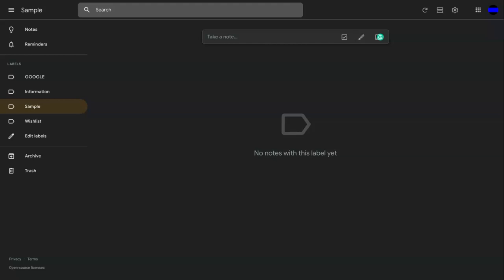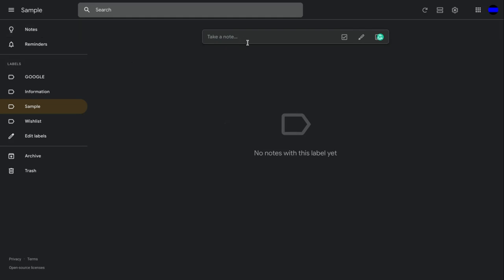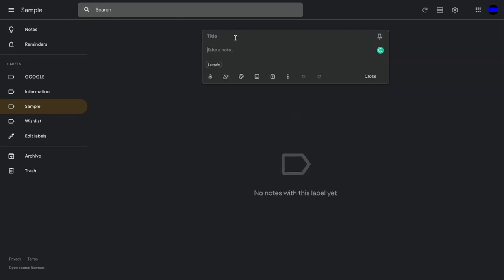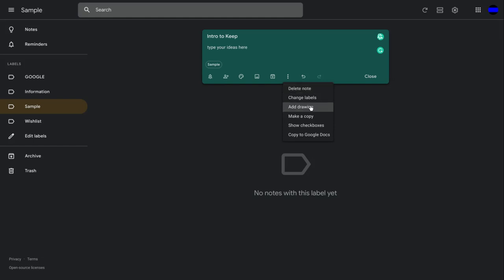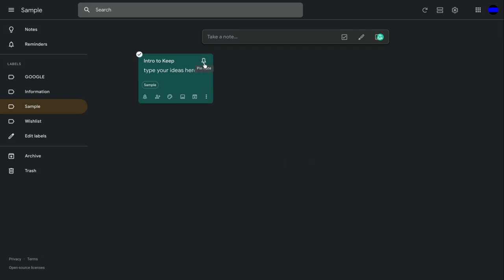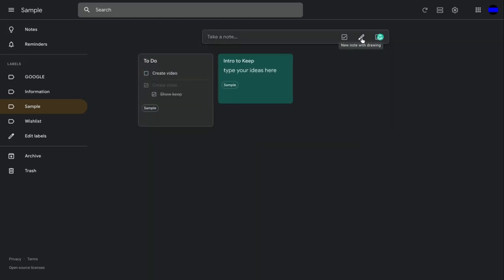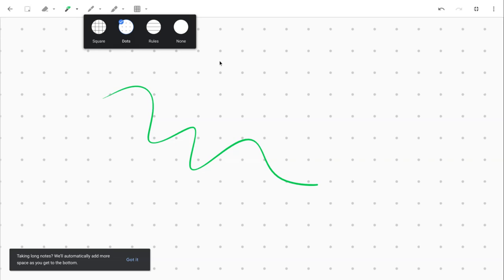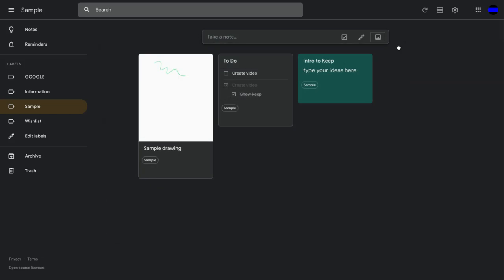Overview of Google Keep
Overview tutorial of Google Keep App